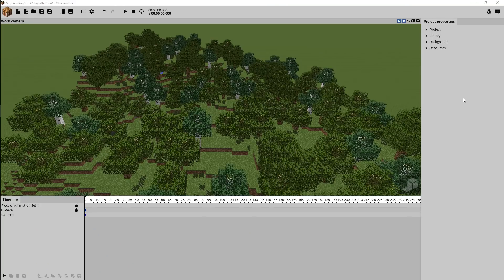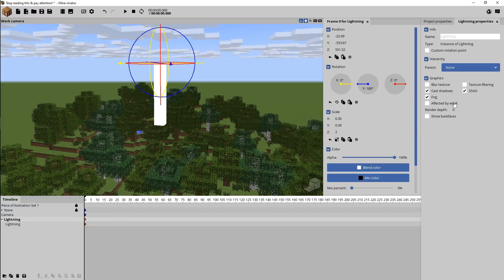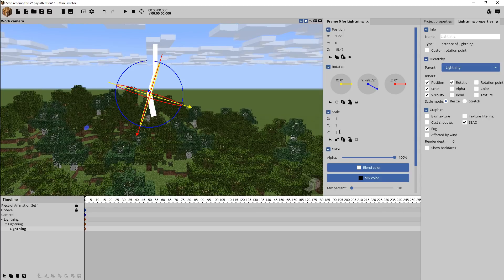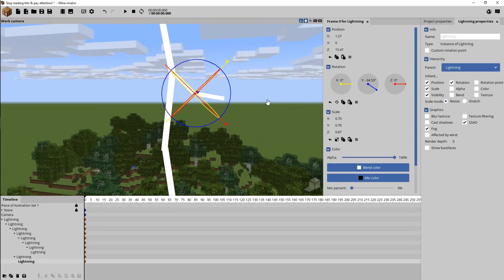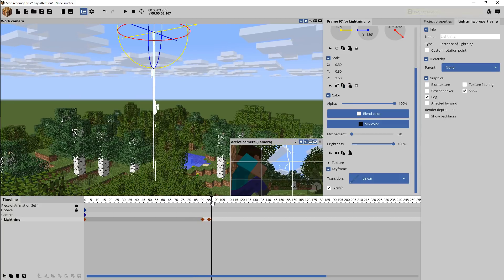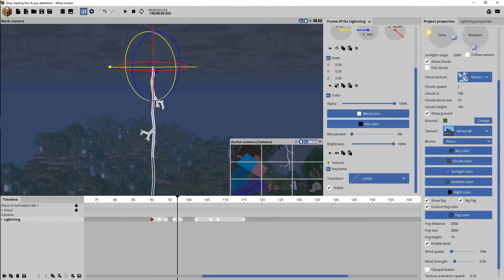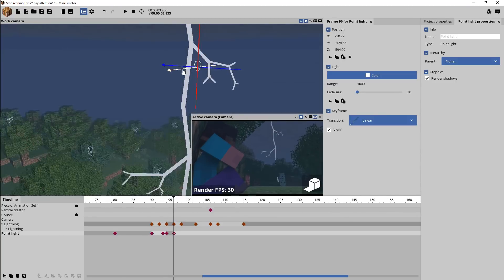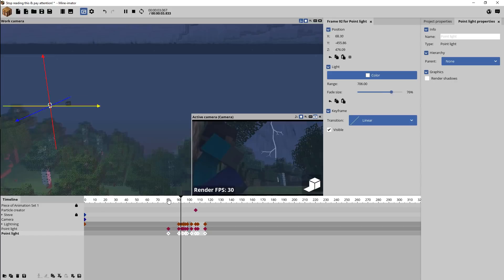Lightning Thunderstorm - Mine-imator Tutorial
How to create a Lightning Bolt for a wicked thunderstorm, in Mine-imator!